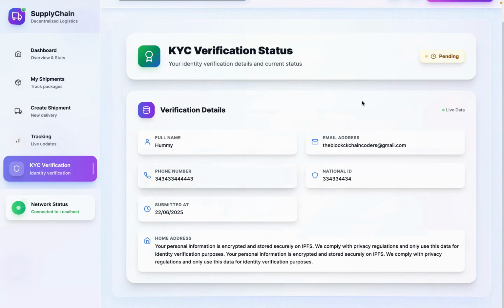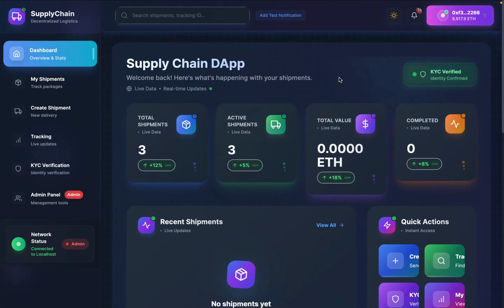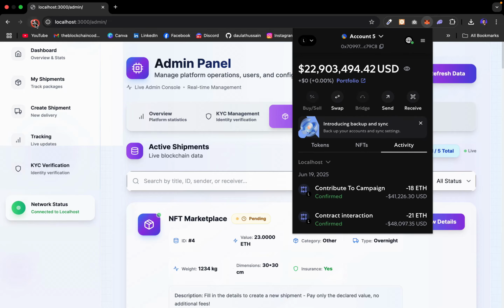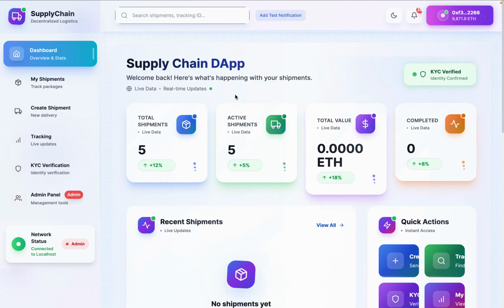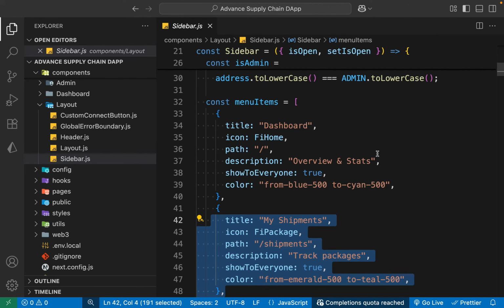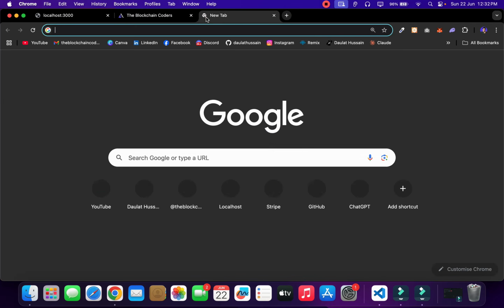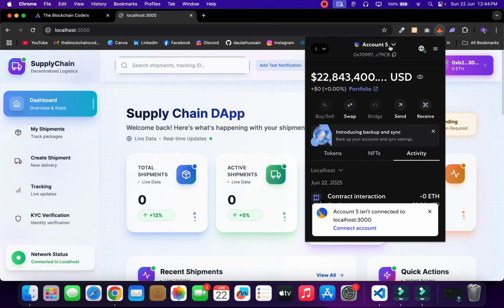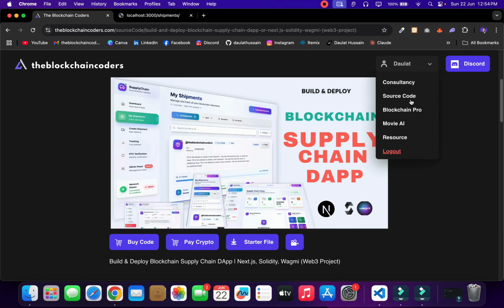Build & Deploy Blockchain Supply Chain DApp | Next.js, Solidity, Wagmi (Web3 Project)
Blockchain Supply Chain DApp

In this step-by-step tutorial, you’ll learn how to build and deploy a complete Web3 Supply Chain Management DApp using Next.js, Solidity, and Wagmi. This project leverages the power of blockchain to bring transparency, traceability, and security to supply chain workflows. Ideal for developers looking to create real-world decentralized applications!

📌 Timestamps
00:00:00 ➤ Introduction
00:00:39 ➤ Overview
00:09:55 ➤ Features Demo
00:36:52 ➤ Starter File
00:37:56 ➤ Final Source Code
00:48:49 ➤ Environment Variables
00:59:51 ➤ Testing Live

🔧 What You’ll Learn:

- How to write smart contracts for supply chain logic using Solidity
- Setting up the frontend using Next.js and Wagmi hooks
- Interacting with smart contracts (add, track, verify products)
- Wallet connection & transaction handling
- Deploying your DApp to a live blockchain (Testnet/Mainnet)

🚀 Tech Stack:
Next.js • Solidity • Wagmi • Ethers.js • Hardhat • MetaMask

👨‍💻 Perfect For:
Web3 developers • Blockchain beginners • Final year project ideas • Portfolio enhancement